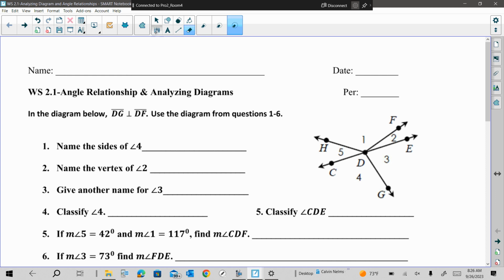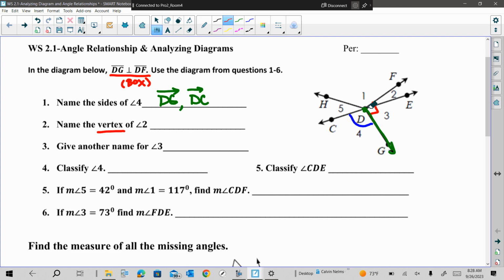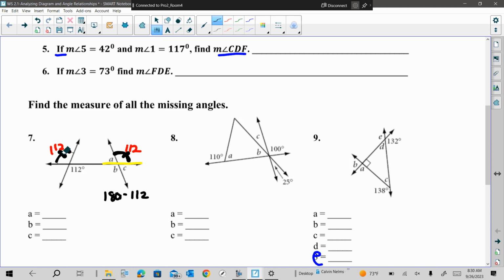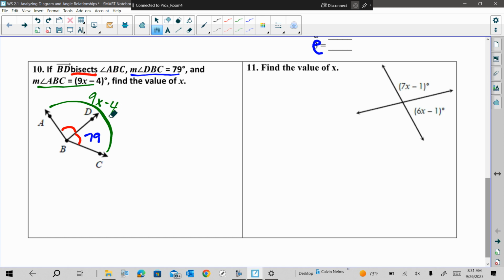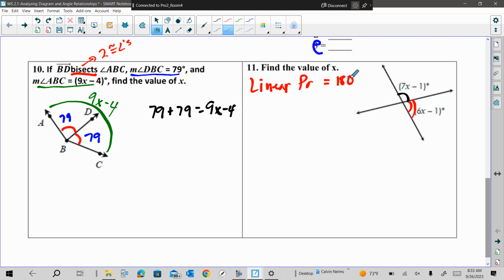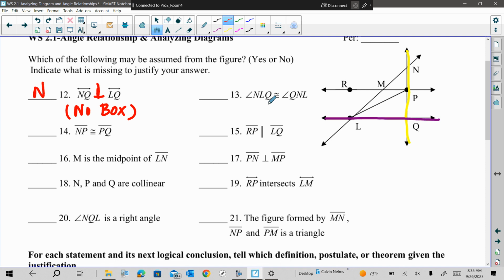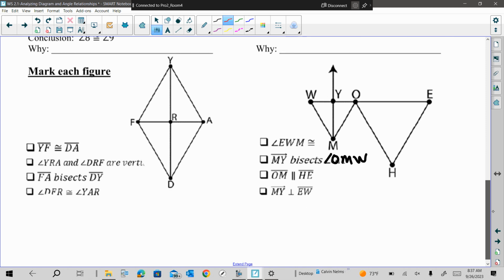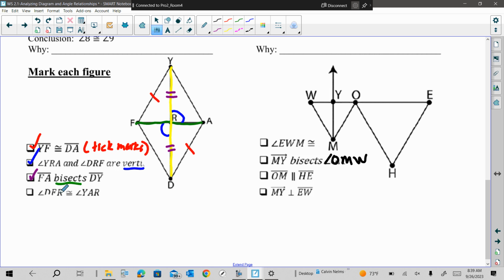WS 2.- Angle Relationships and Analyzing Diagrams